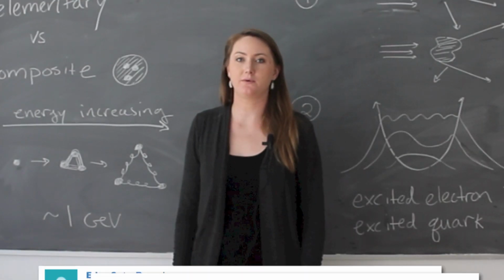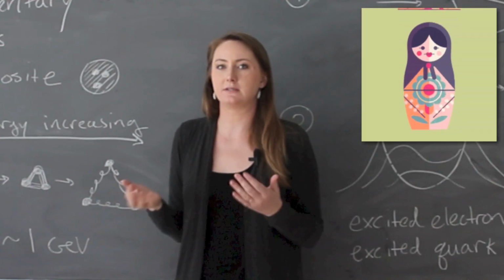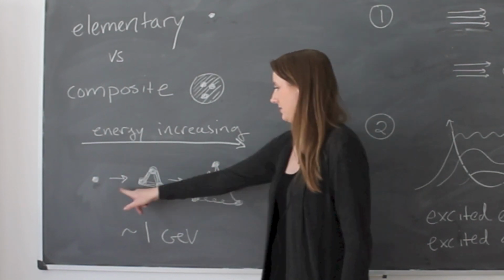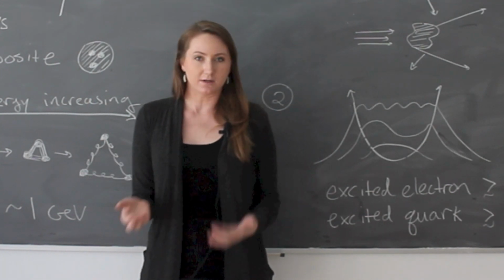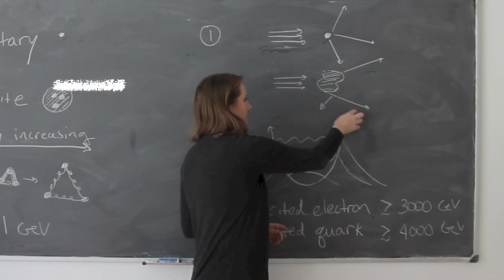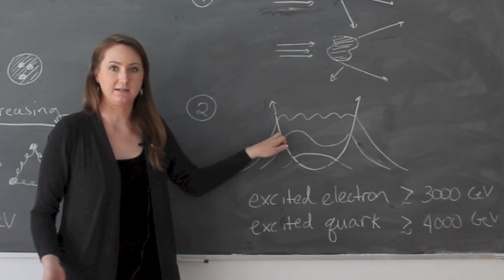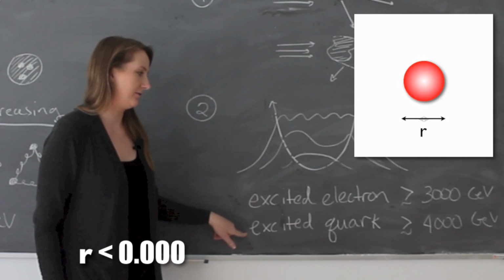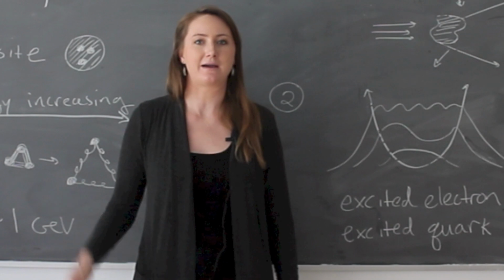¿Cuál es la partícula más pequeña?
¿Podrían el electrón o los quarks ser partículas matrioshka, y estar compuestos de otras partículas más pequeñas? ¿Cómo podríamos averiguarlo y hasta qué punto sabemos que no es así? Rachel Houtz, investigadora postdoctoral estadounidense del IFT, nos lo explica.

Realizado por:
Divulgación IFT

Gracias a:
Rachel Houtz